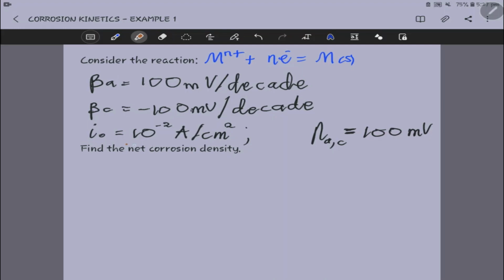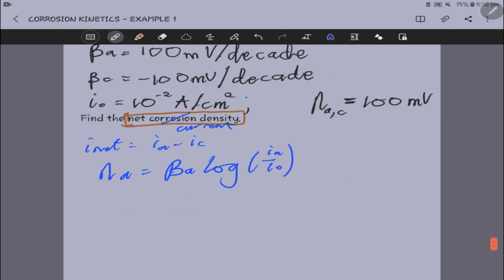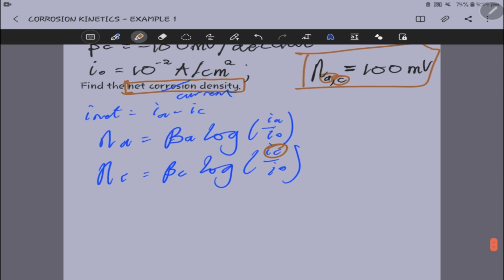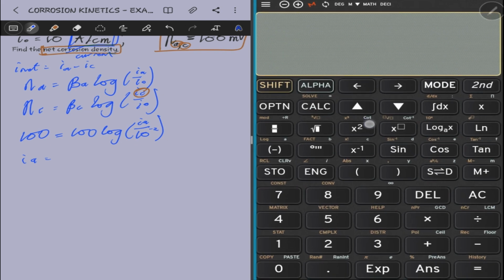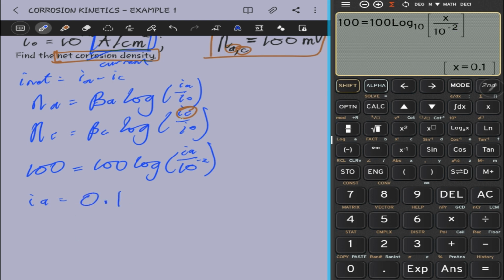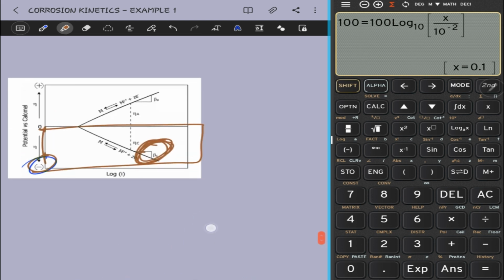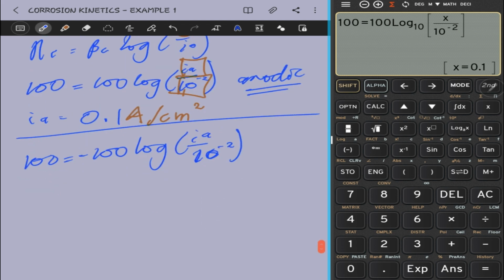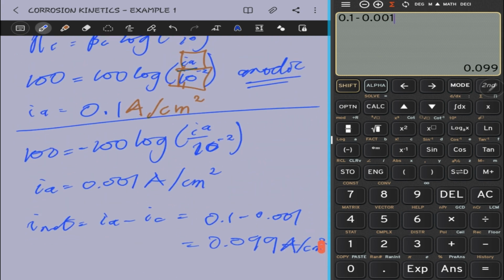EXAMPLE 1 CORROSION KINETICS | POTENTIAL AND OVER-POTENTIAL | TAFEL EXTRAPOLATION | TAFEL CONSTANTS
This example demonstrates how to calculate net corrosion current density using Tafel kinetics. Given anodic and cathodic overpotentials (100 mV each) and Tafel constants (βₐ = +100 mV, β_c = –100 mV) with exchange current density i₀ = 10⁻² A/cm², compute individual anodic and cathodic current densities from the Tafel equation, then determine net current density.

00:00 Problem – find net corrosion current density
01:00 Net current density: i_net = i_a – i_c
02:00 Given parameters: η_a = η_c = 100 mV, βₐ = 100 mV, β_c = –100 mV, i₀ = 10⁻² A/cm²
04:00 Tafel equation for anodic branch: η_a = βₐ log(i_a / i₀)
05:00 Solve for i_a: 100 = 100 log(i_a / 0.01) → log(i_a / 0.01) = 1 → i_a = 0.1 A/cm²
07:00 Tafel equation for cathodic branch: η_c = β_c log(i_c / i₀)
08:30 Cathodic β_c is negative → η_c = (–100) log(i_c / 0.01) = 100 mV
10:00 Solve for i_c: log(i_c / 0.01) = –1 → i_c = 0.001 A/cm²
11:30 Net current density: i_net = 0.1 – 0.001 = 0.099 A/cm²